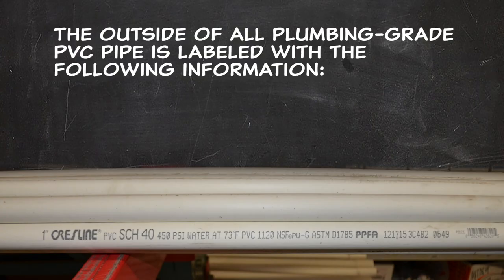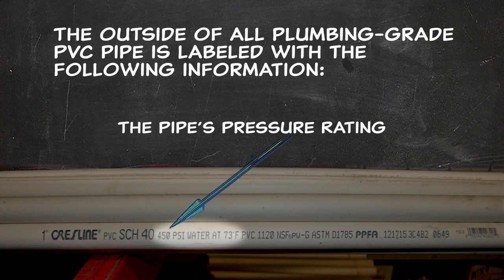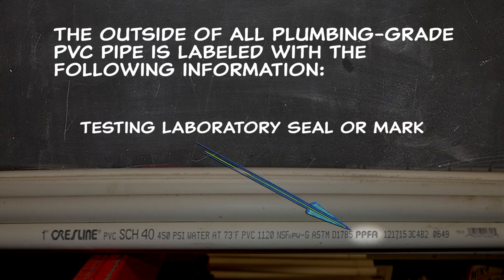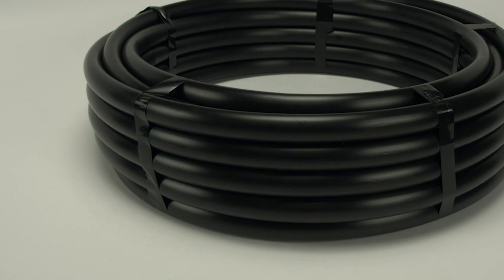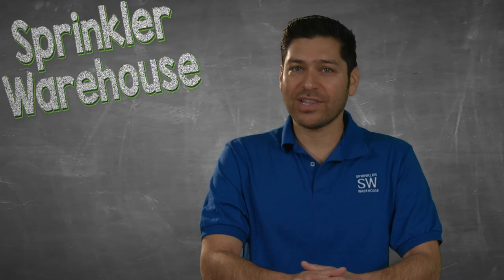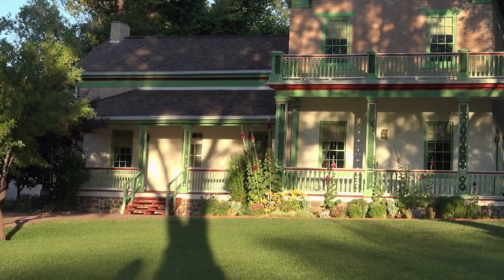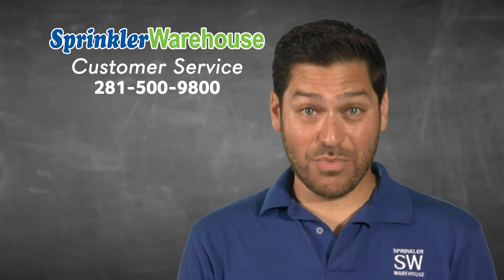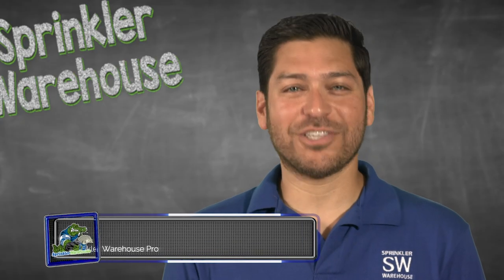Decoding SCH, Class & SDR Pipe Markings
Sprinkler Warehouse Pro Alfred Castillo explains the markings found on PVC pipe and Poly tubing so you can make an informed choice when purchasing the piping for your sprinkler system.